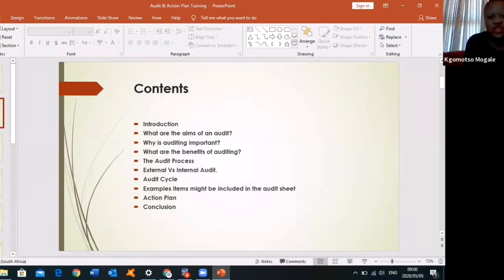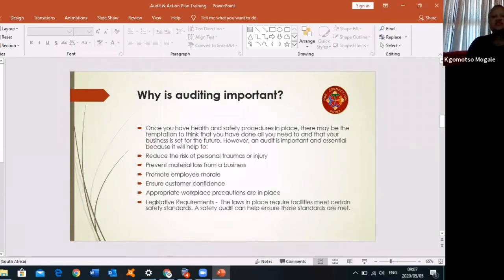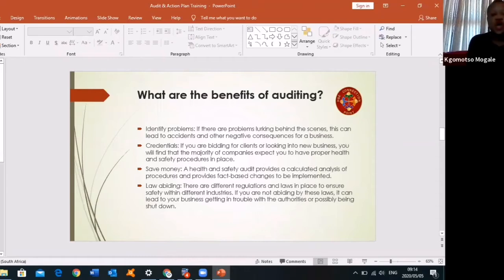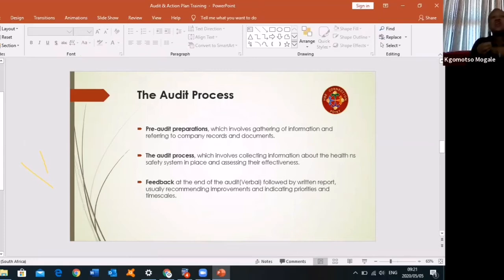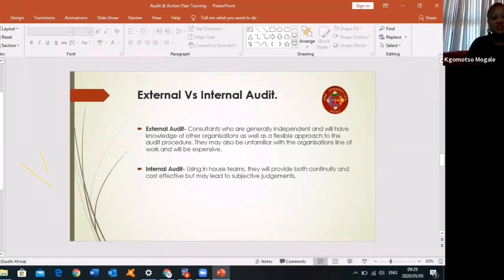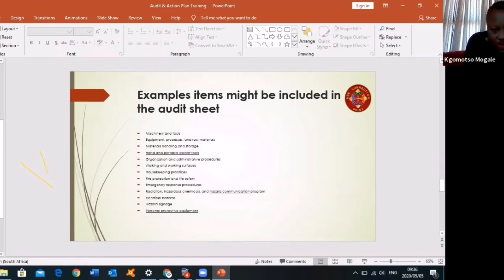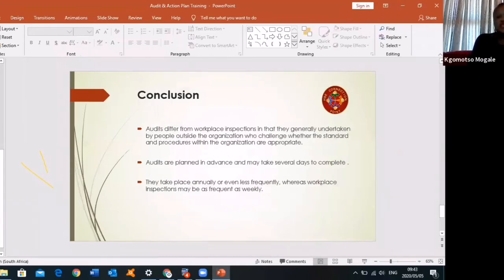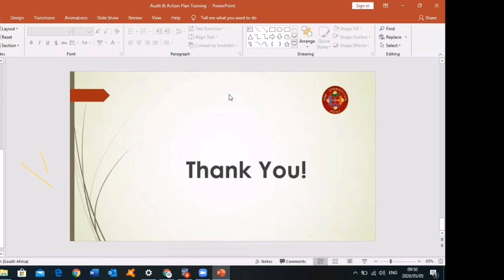Lucia Mogale Auditing and Action Plan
Lucia Mogale

This is a complete workshop that helps you understand more on how auditing and action plans work.

We hope you enjoyed watching!